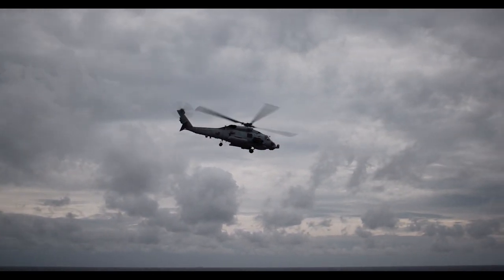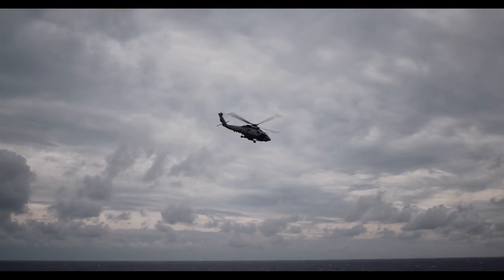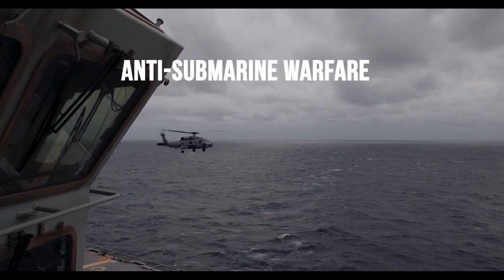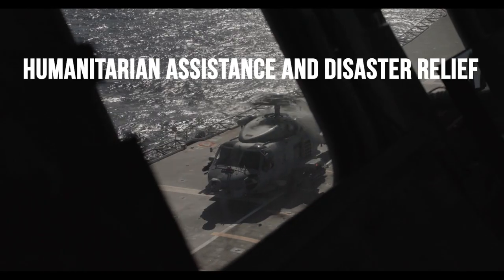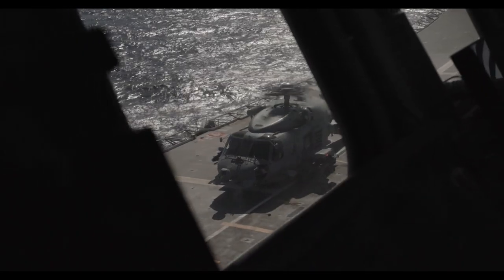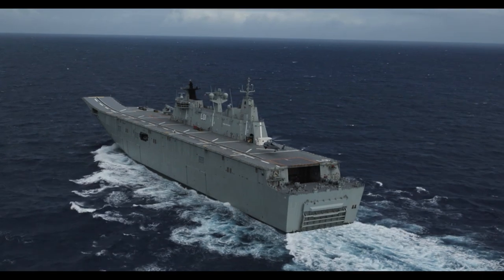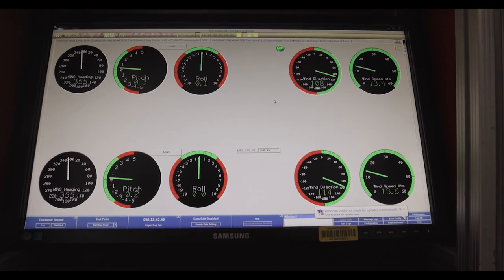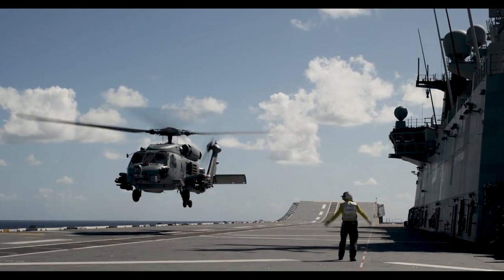Navy conducted First of Flight Trials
HMAS Adelaide, Aircraft Maintenance and Flight Trials Unit (AMAFTU) and 816 Squadron conducted First Of Class Flight Trials for the MH-60 ‘Romeo’ helicopter off the coast of Queensland. The trials determine the safe operating limits of the 'Romeo' helicopters on the Landing Helicopter Dock in a range of sea states and wind speeds both day and night. The training is essential and ensures Navy maintains its readiness to conduct Humanitarian Assistance and Disaster Relief operations in support of the Australian public and our neighbours.